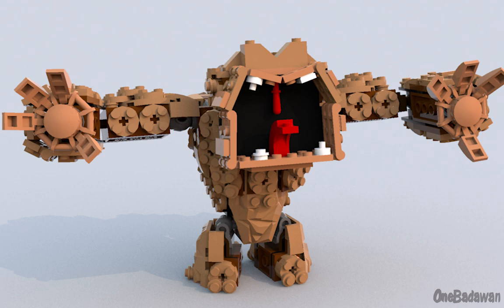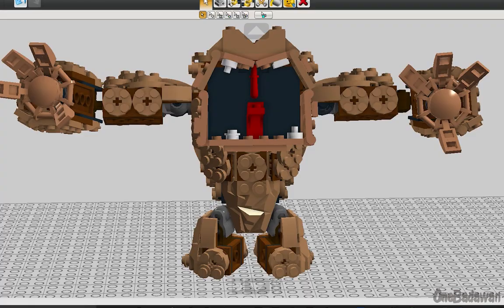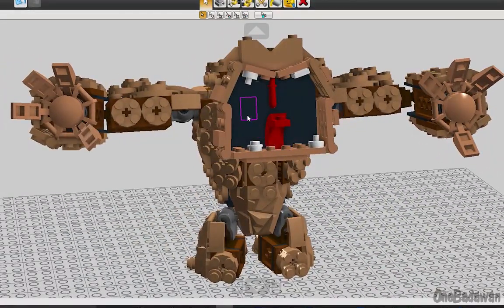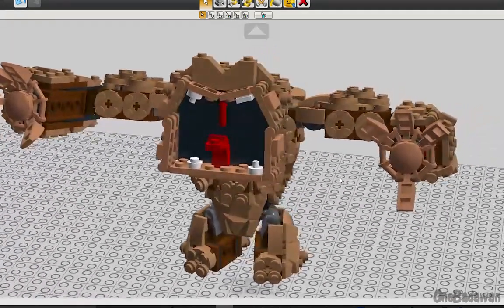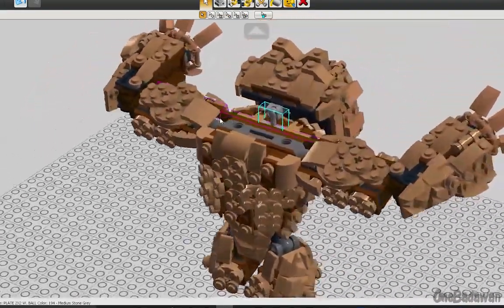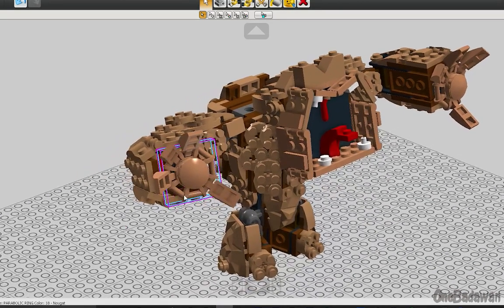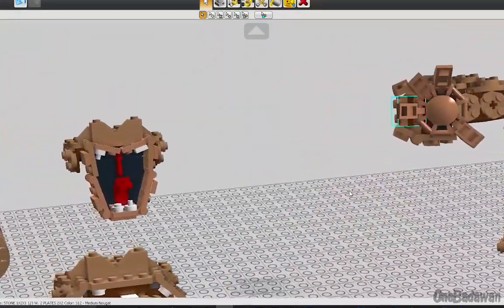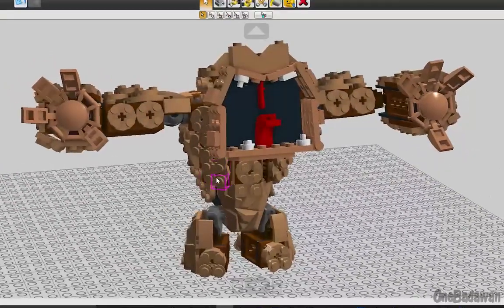Lego Clayface Modification Part Deux!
Hey guys, here's a quick modification I've done on set 70904 (again) but this time around I've kept most of the original build intact and only changed a few main things, that I feel, give more life to the build.  It is unfortunate that not all the parts currently exist in the correct color.